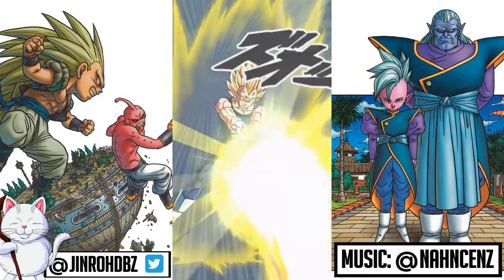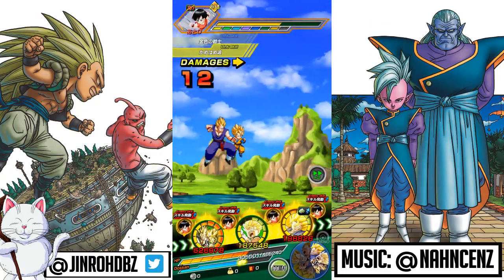Bringing Back the Majin Buu Saga Category Team | Dragon Ball Z Dokkan Battle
Welcome to the lab for another session.  For this video, I wanted to revisit the Majin Buu Saga category team against the newest stage on Infinite Dragon Ball History.  Let's see how these units perform on a lesser boosted category team.